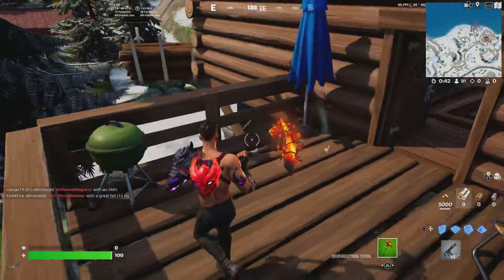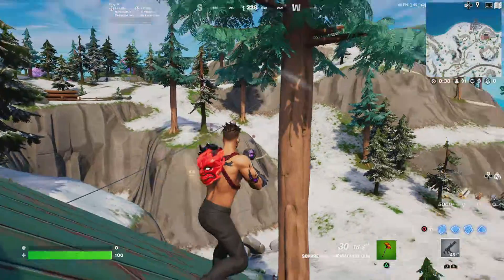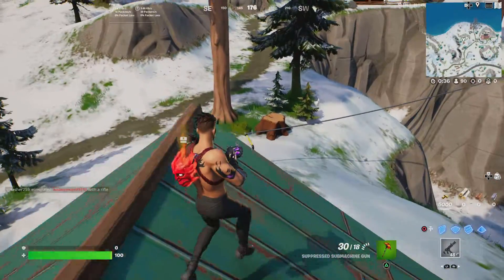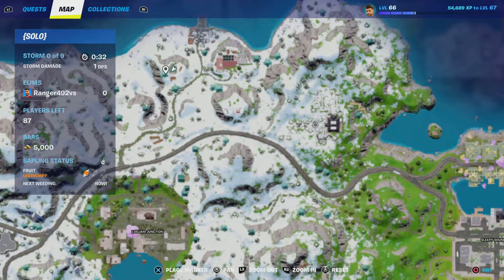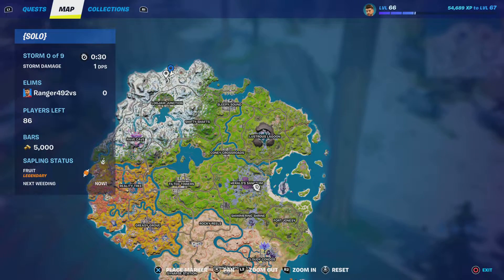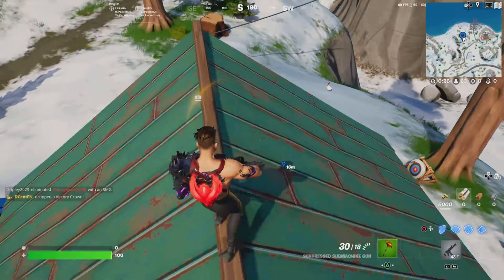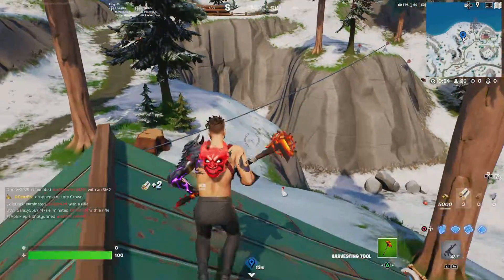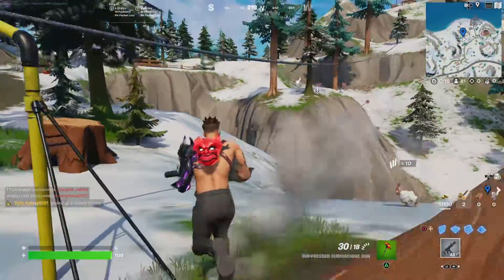How to Shoot Targets while riding a Zipline